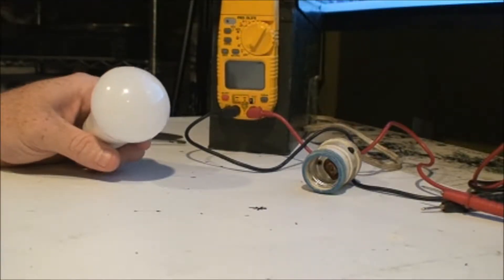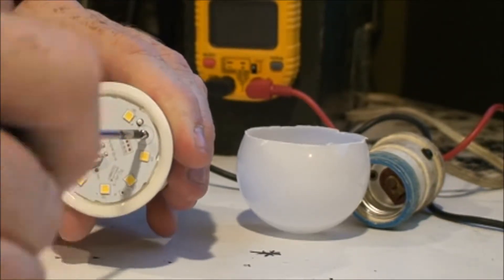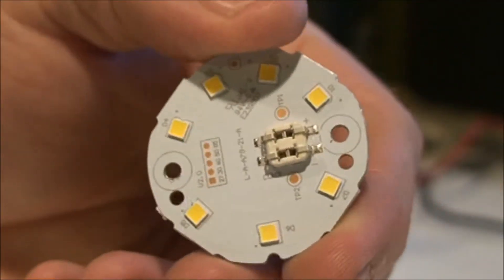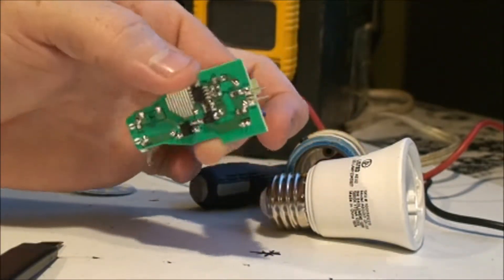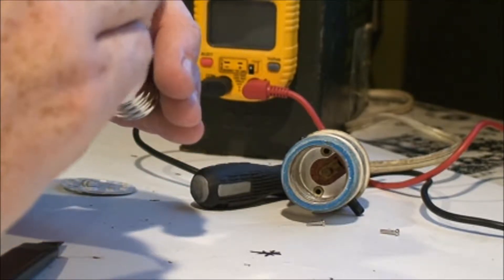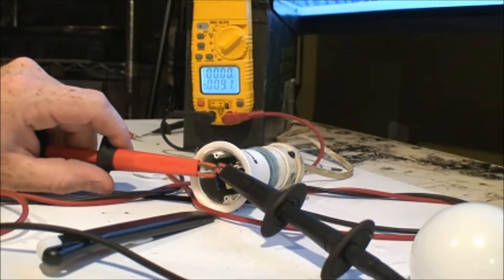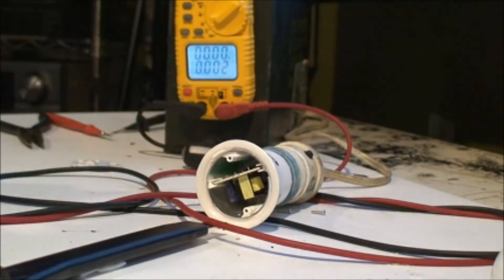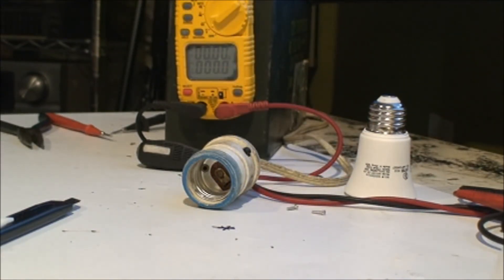ECOSMART 9 WATT 5000K LED LIGHT BULB TEARDOWN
Today I'll disassemble an ECOSMART 5000k 9 Watt LED Light Bulb..very easy.